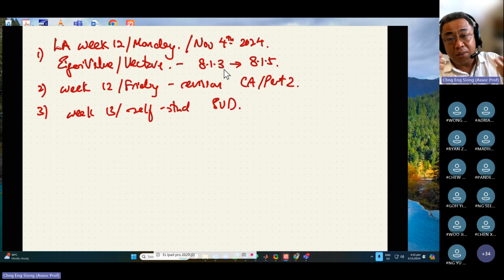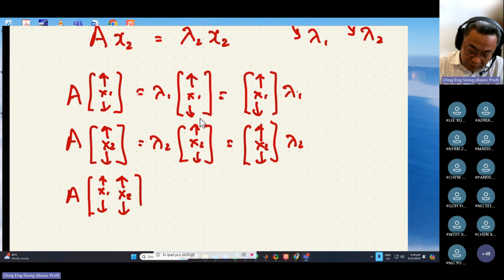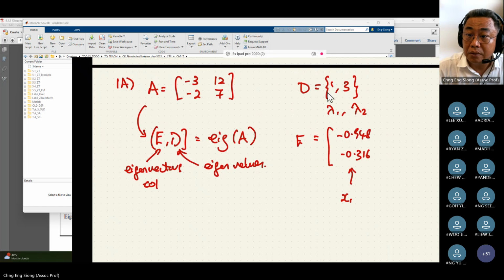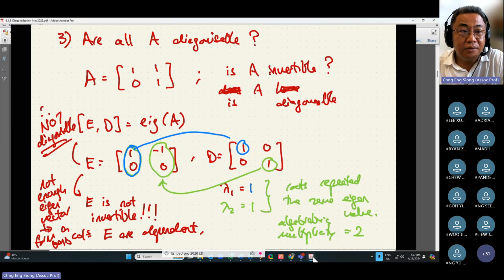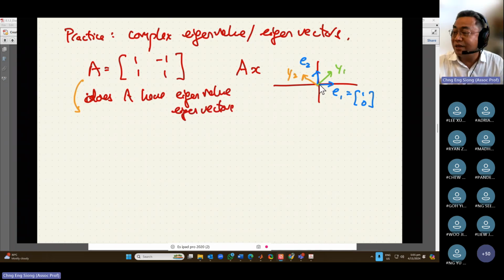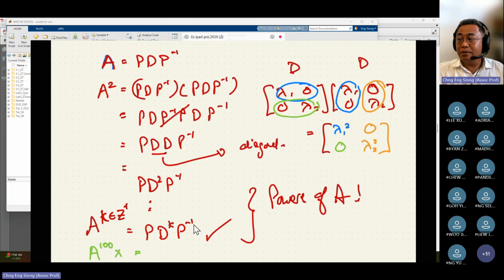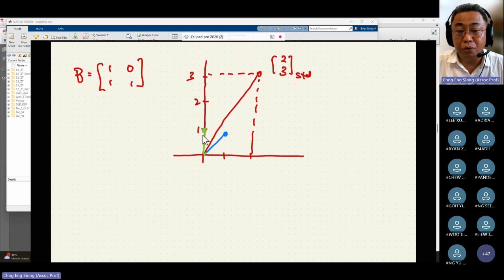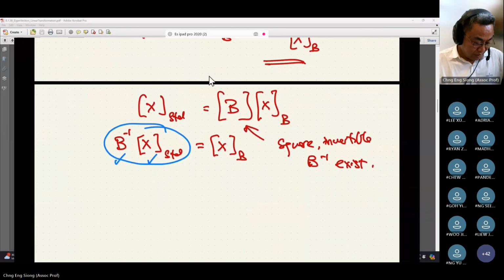LA week12.1 EigenVectors (Lesson 3)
EigenValues/Vectors (3rd lecture)
2024/S1, recorded Monday lecture week 12,
4 Nov 2024